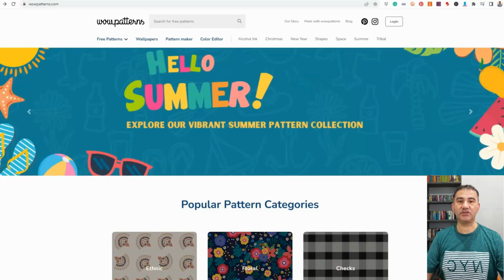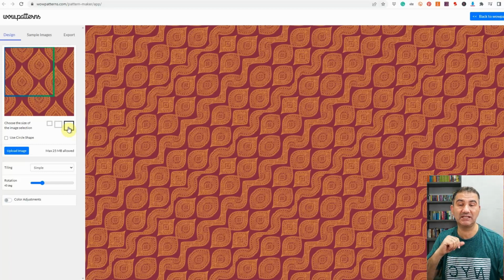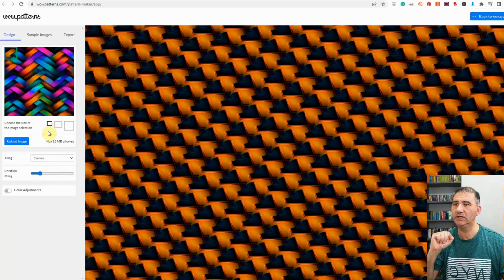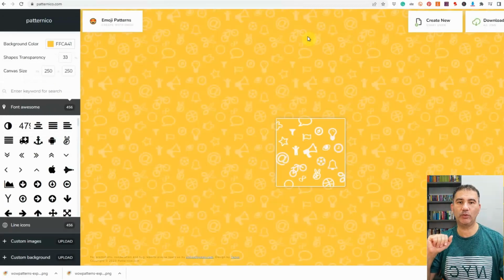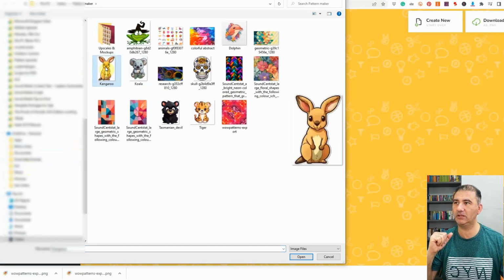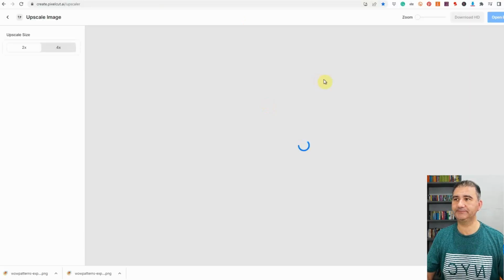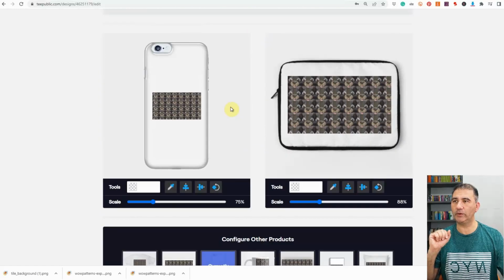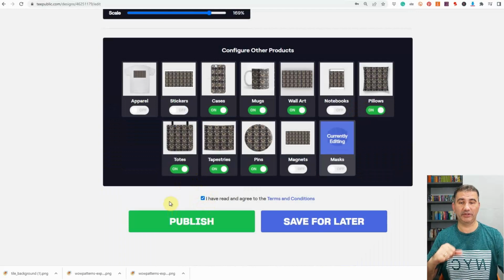How to Create 1000s of Free Patterns For Your Online Business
In this video, I show you how to use two different Pattern Maker websites that are absolutely free to use so that you can create more designs for your Print On Demand business and scale your online business to greater heights.

Whether you're a seasoned designer or just starting out, this video is packed with insights and techniques that will take your Print On Demand designing to the next level. Get ready to impress your audience and make a lasting impact on them so they'll want to click that add to cart button and make a purchase!

So, grab your favorite beverage, sit back, and join me in this design adventure! Let's work on helping your online shop to achieve the success it truly deserves.

Websites mentioned in this video:

create.pixelcut.ai/upscaler

Brian